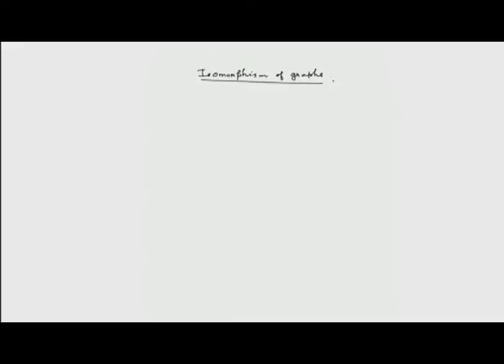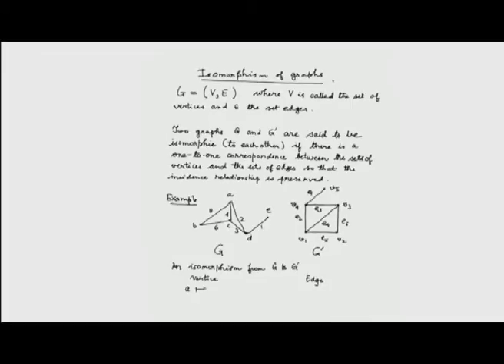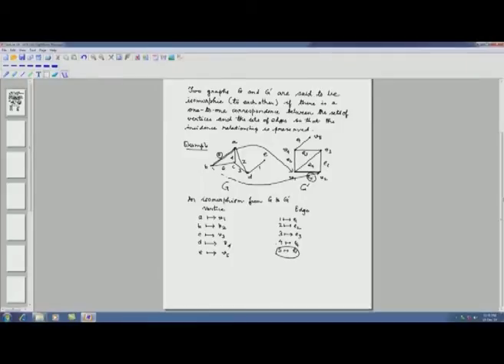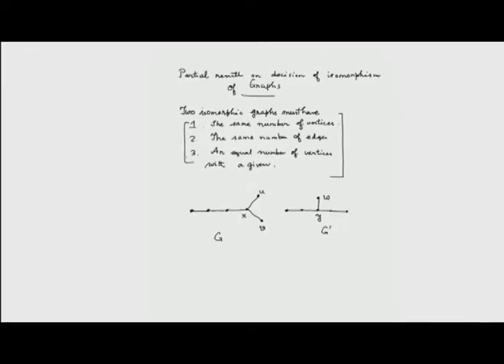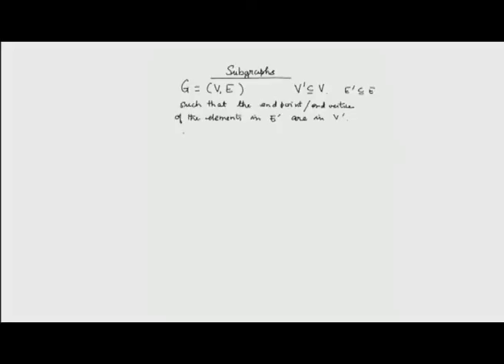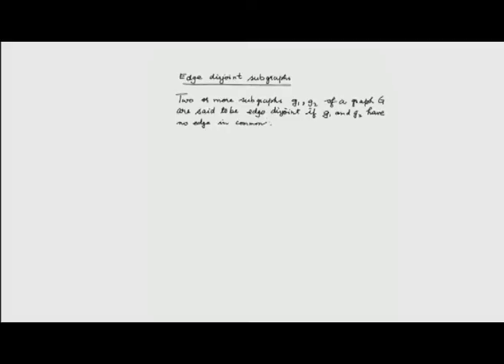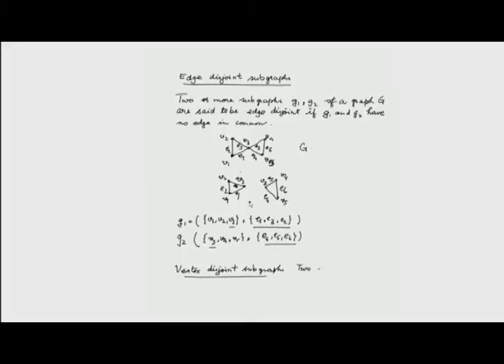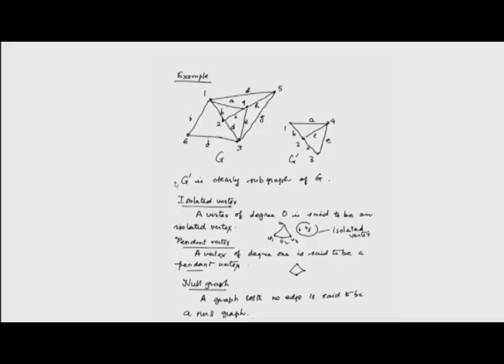Isomorphism and sub graphs